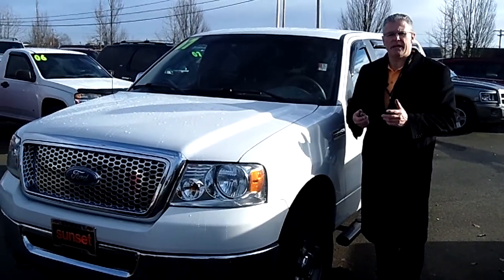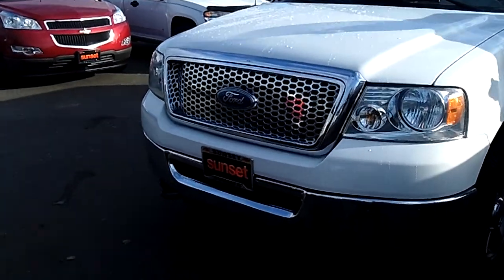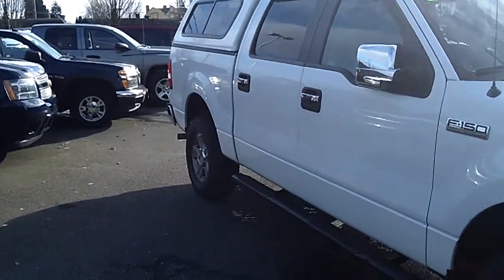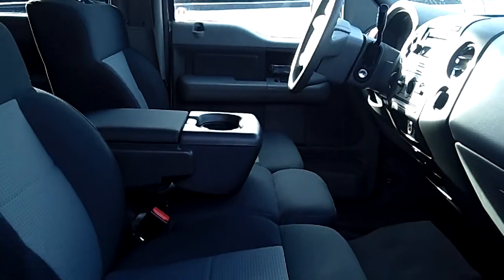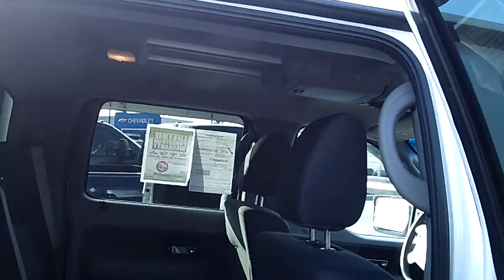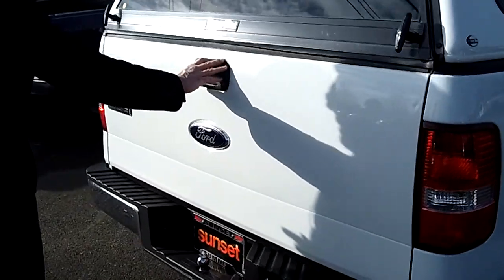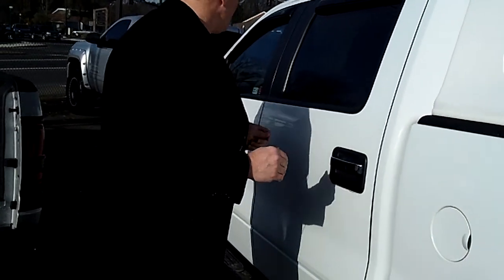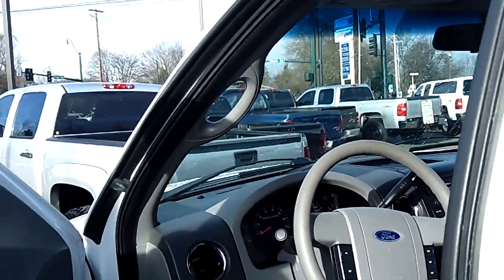2007 Ford F150 Stk# 5631B